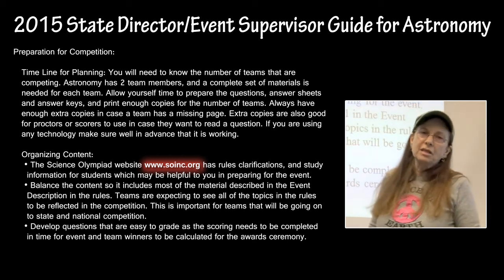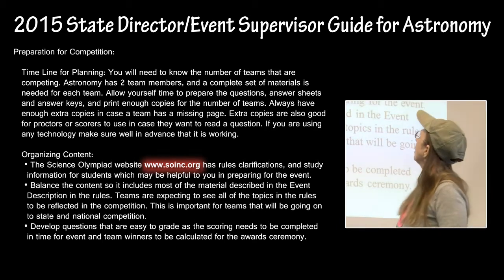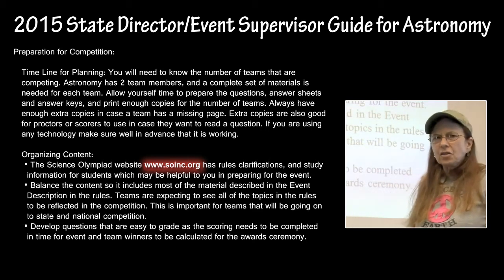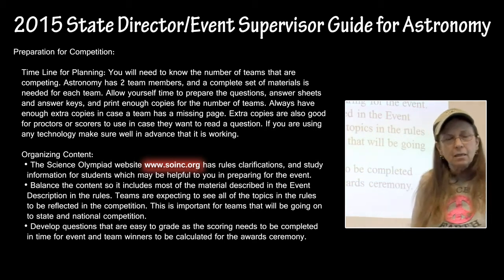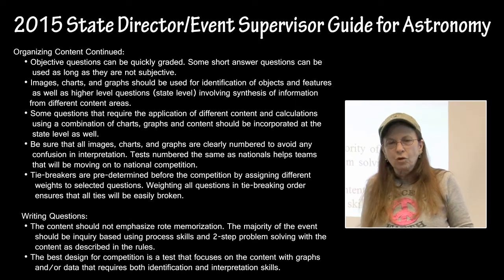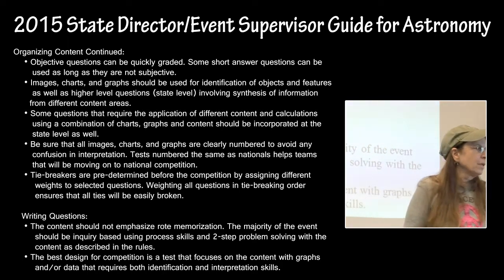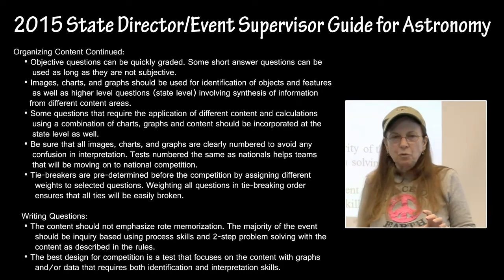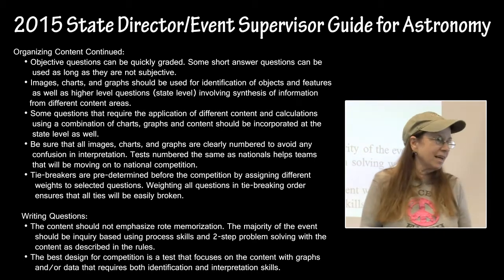Planetary Science 2015 Guide Part 2